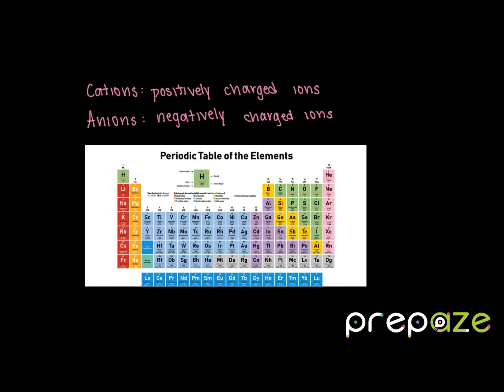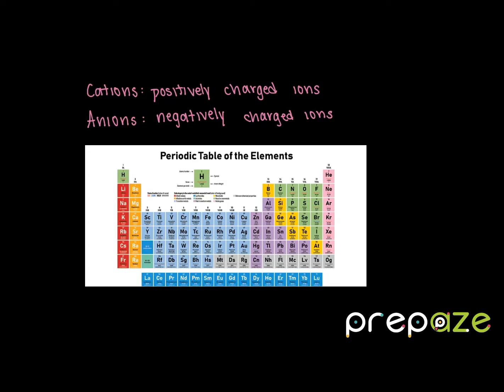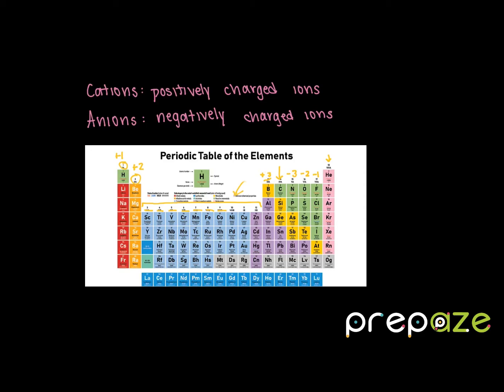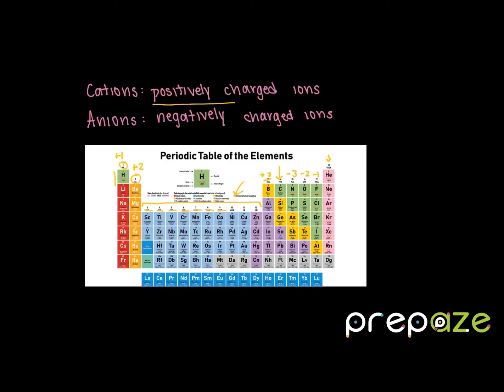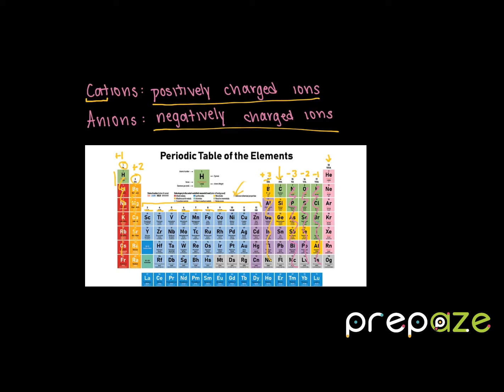Anions and Cations – Prepaze Learning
Anions and Cations: Learn about how you identify the charge of an ion from the periodic table's groupings, and how to determine if it is an anion or a cation.